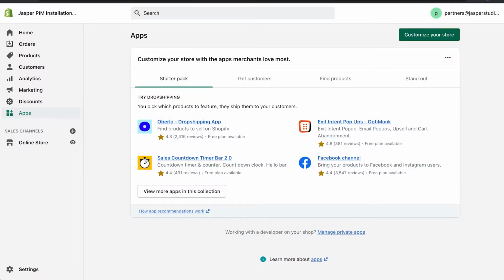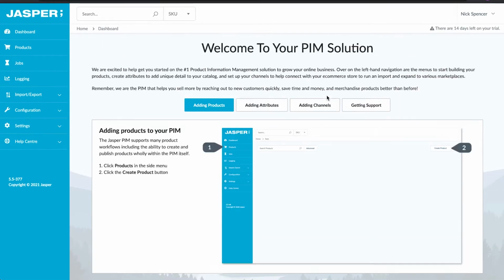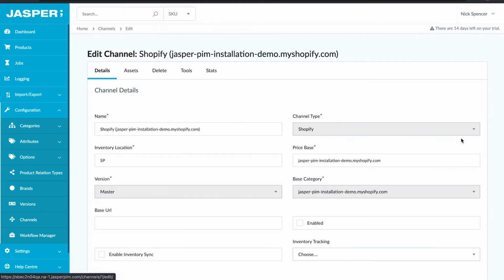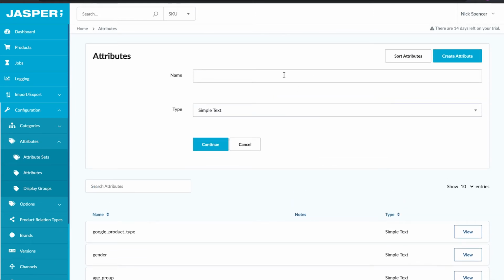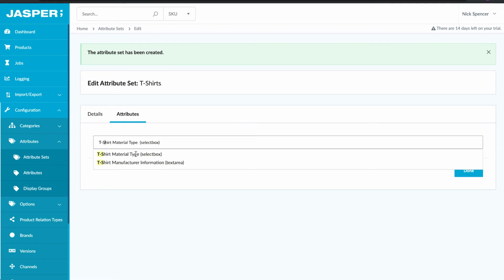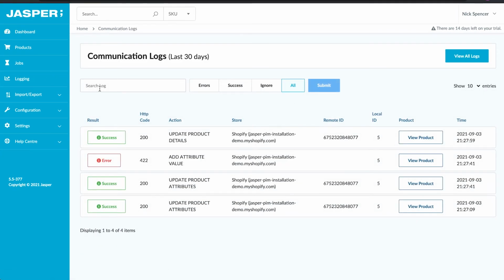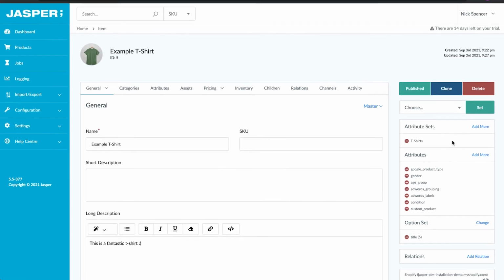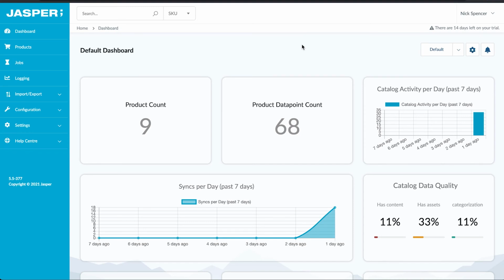Install Jasper PIM via the Shopify App Store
Learn how to setup your Jasper PIM store and directly integrate it quickly/easily with your Shopify store via the Shopify App Store.